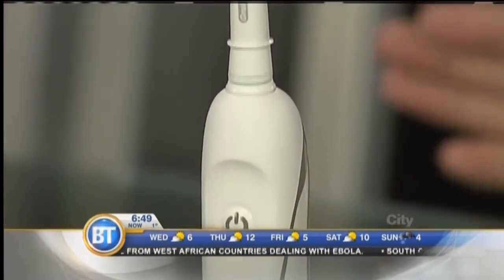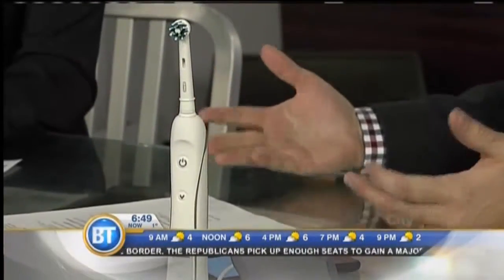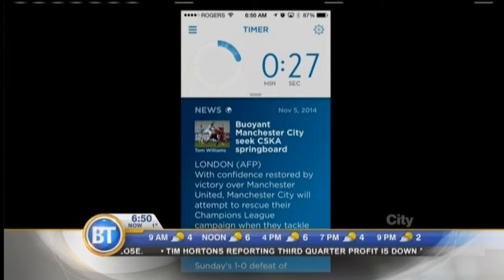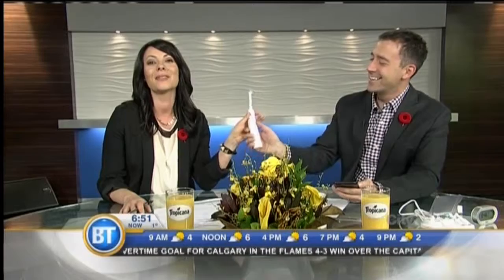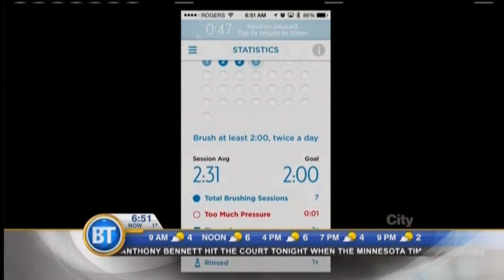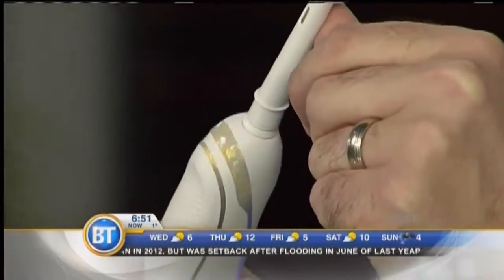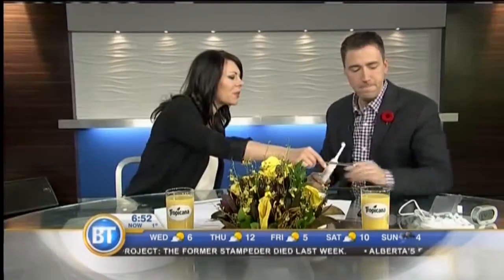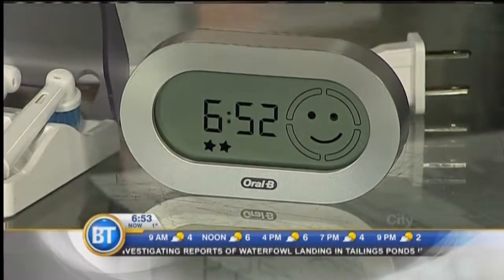High Tech Toothbrush - November 5th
Gadget Guy introduces us to the high-tech toothbrush that’s changing the way we brush!